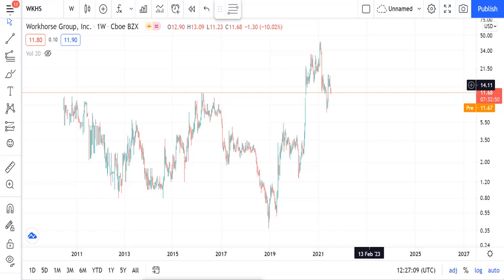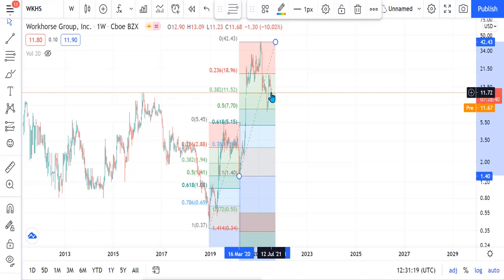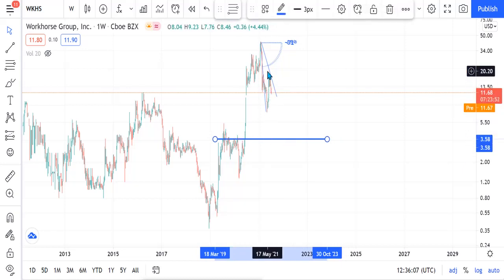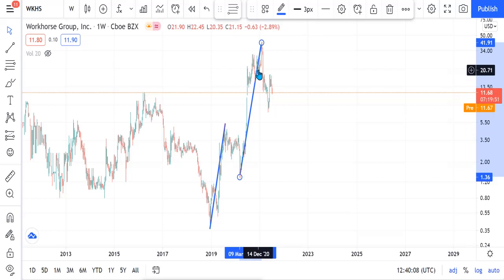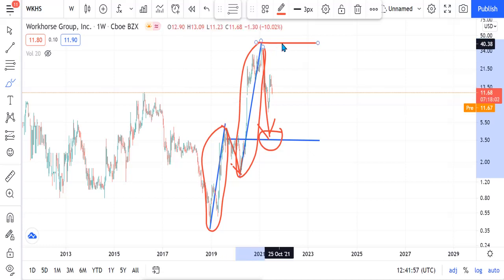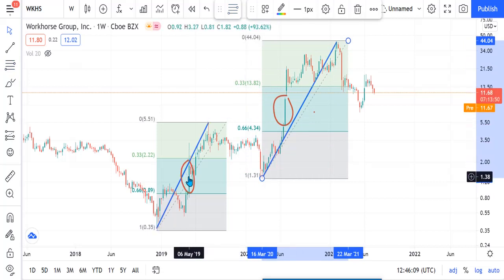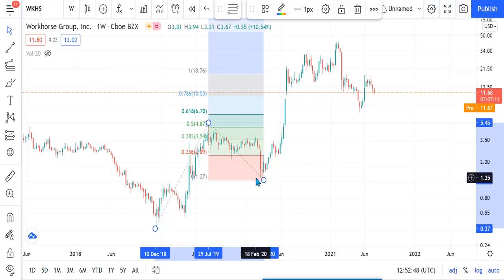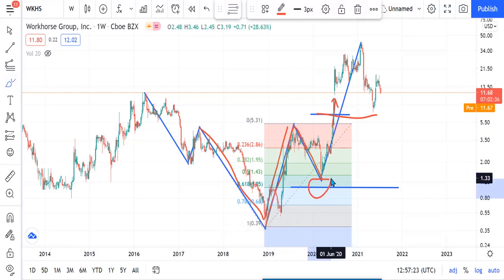WKHS stock: Workhorse group stock will go how low?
in this video we make Workhorse group stock analysis to get Workhorse group stock prediction. wkhs stock analysis and wkhs stock predictions will help investors to make right wkhs stock price entry. wkhs stock chart analysis is important to get wkhs stock forecast. this wkhs stock update will advice what to expect in the next price movements in the wkhs stock. it is also discussed in the wkhs stock news. should i buy Workhorse group stock is a common question. this Workhorse group stock review will attempt to answer the question. Workhorse group stock made a huge uptrend before but now Workhorse group stock is on a retrace in this wkhs stock predictions 2021.